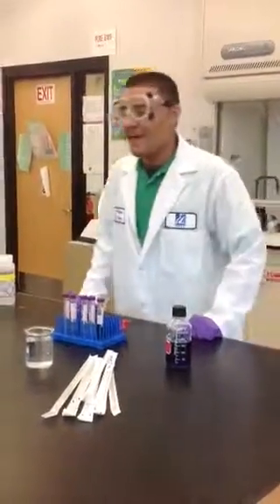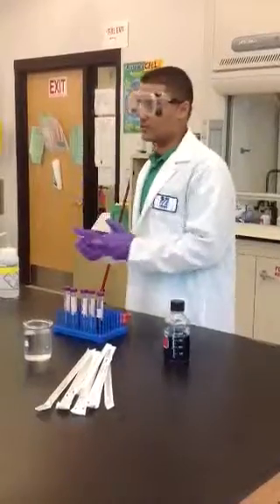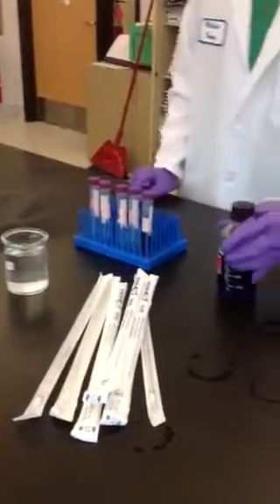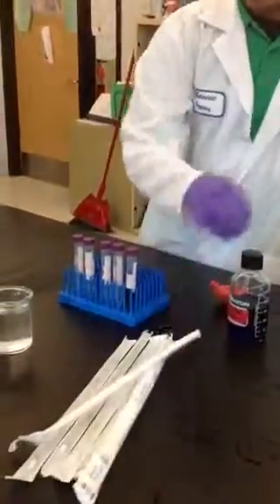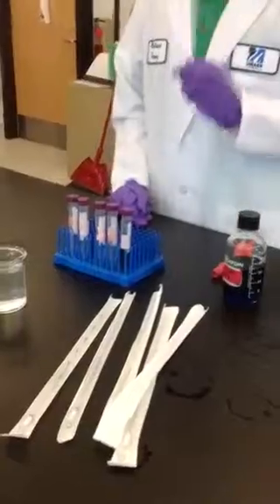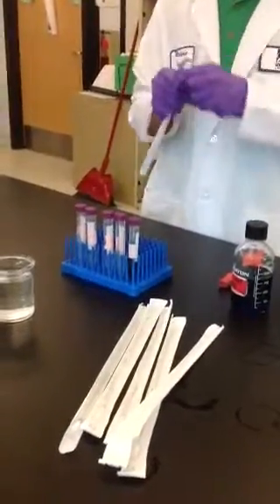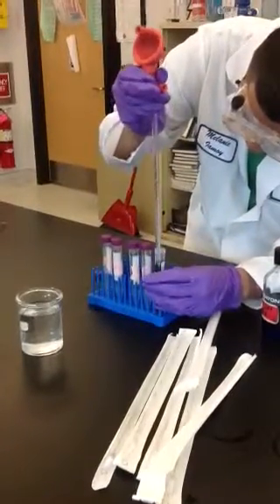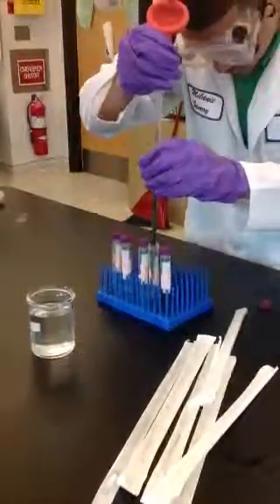Serial dilution demo